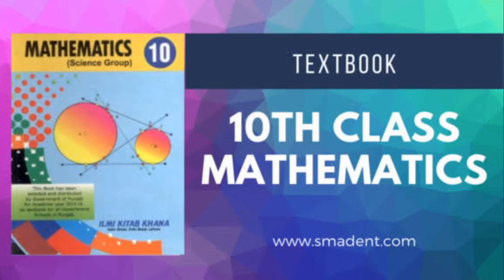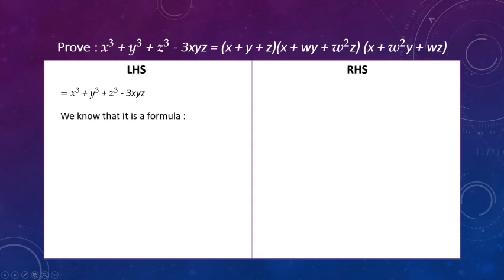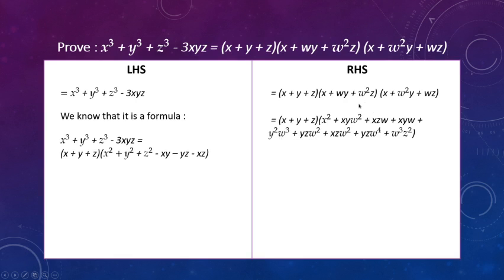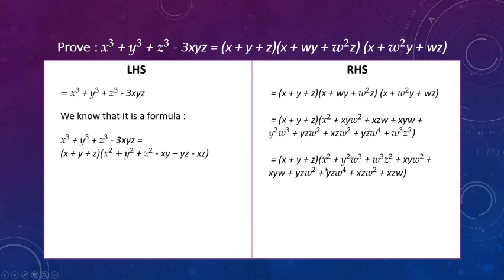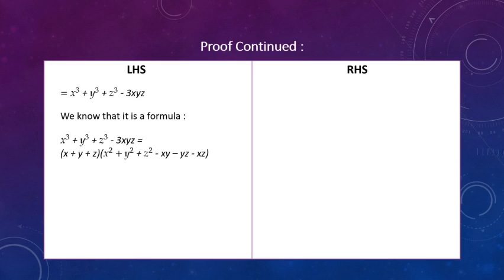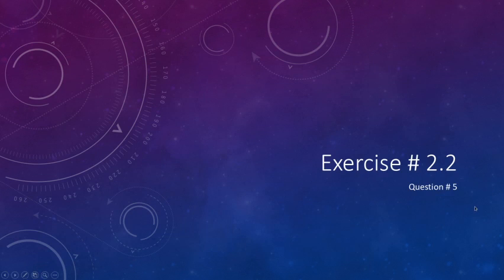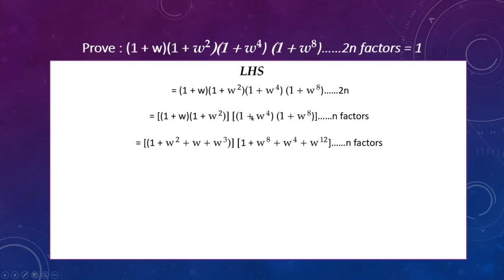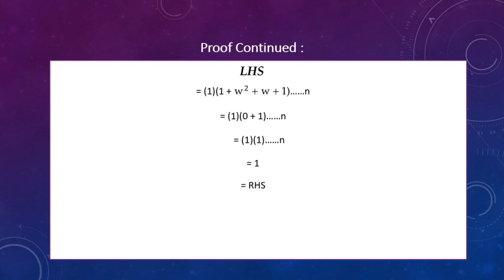Class 10, Maths, Theory of Quadratic equation, Aug 13,2020